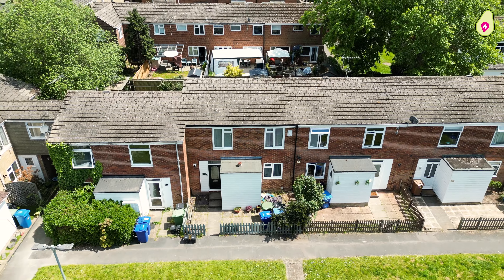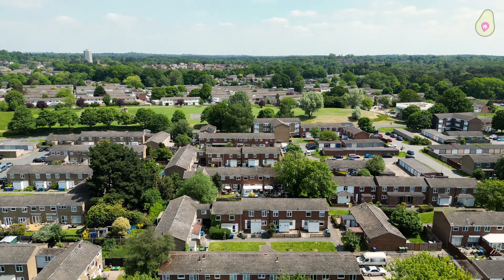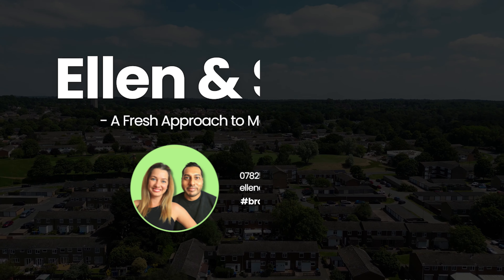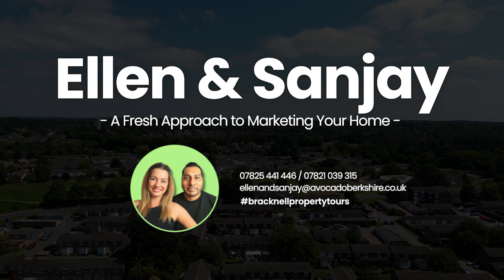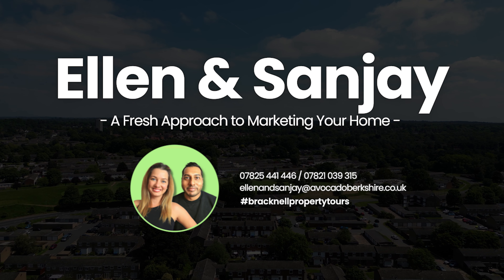Three Bedroom House with a box room for £350,000 in Bracknell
Owners Comments:

We moved to Bracknell from West London six years ago to this house and it has been the best move we have ever done. This house is a tardis,  so much bigger on the inside than you expect and plenty of storage (which we've of course managed to fill). This particular block has an amazing community too. We all look out for each other and it certainly will be missed.

Area Comments:

This home is only a short distance from local parks and schools and you are within walking distance to the local shops. You will also benefit from being close to the newly regenerated Bracknell Town Centre 'Lexicon'. You are also close to major transport links, including the M4 and train link to London Waterloo and Reading.

Ellen & Sanjay's Comments:

We love how spacious these homes are, and this one has a lovely flow with the layout downstairs and we love the styling choices of the new kitchen! These never hang around for long, so we're excited to find the next person to call this their home!